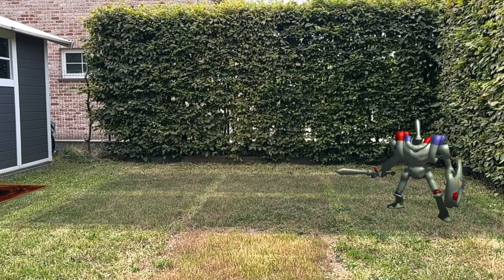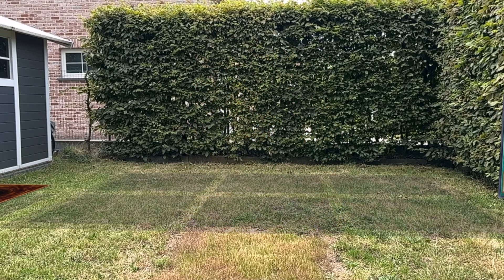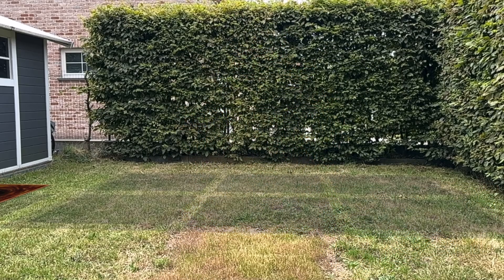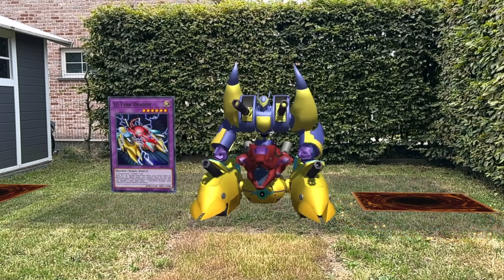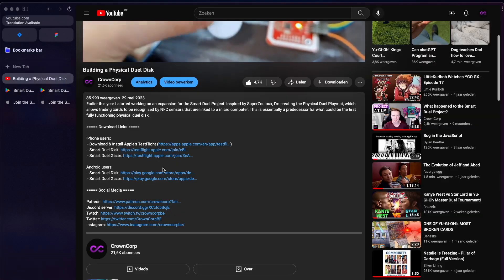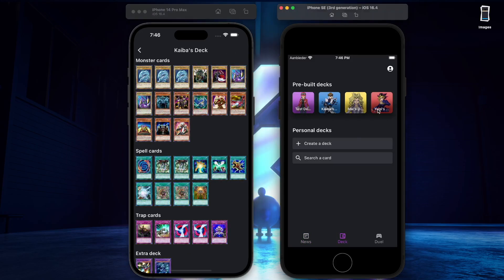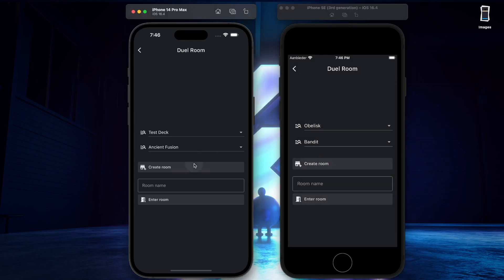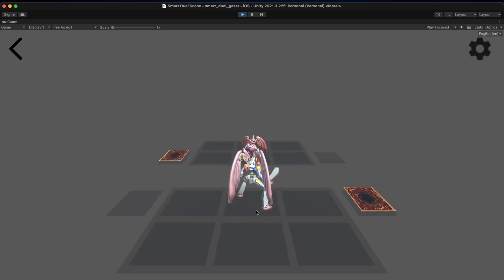New Disk & Gazer App Updates!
There's finally an update for the SDD & SDB for both Android and iOS! In this video I talk about what's new in the apps and what's next for the project. I also have a favour to ask: please help me test the new versions of these apps.

Download Links

Social Media